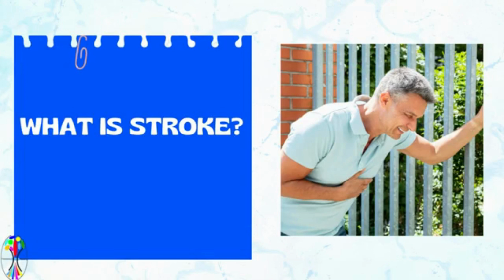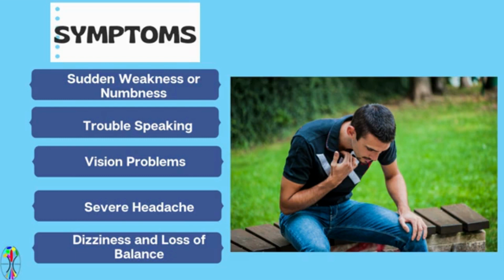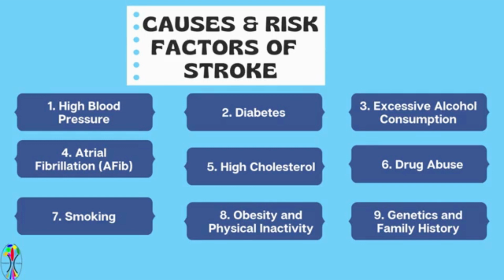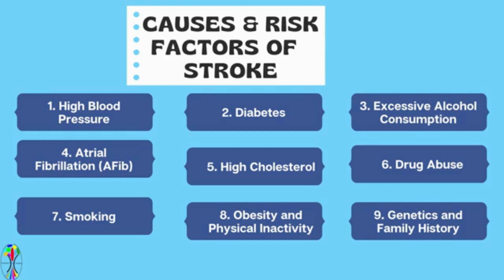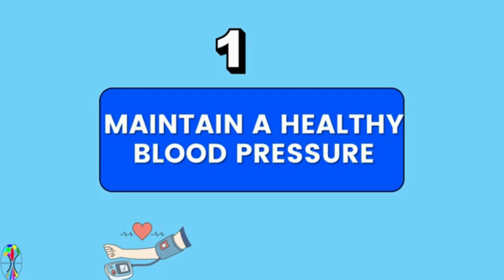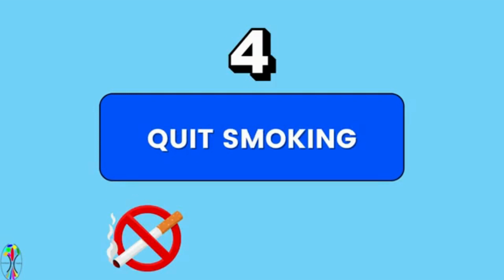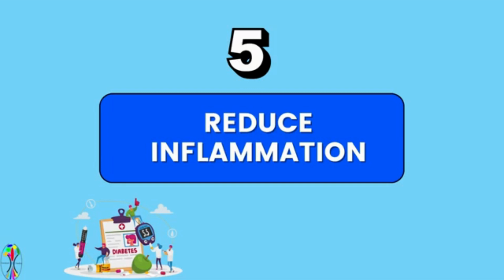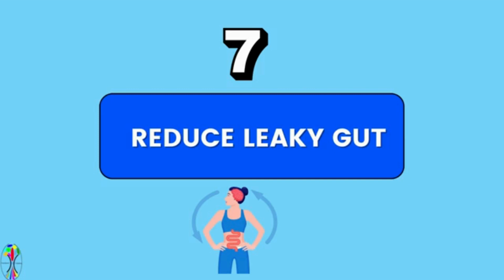7 ways to reduce your stroke risk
Are you feeling overwhelmed by the potential risk of suffering a stroke? Do you want to take charge of your health but don't know where to start? This video, "7 Ways to Reduce Your Stroke Risk," offers valuable tips and strategies to help you take proactive steps towards a healthier future.

In this video, we delve into the top seven ways you can lower your stroke risk right from the comfort of your home. We explore lifestyle modifications, dietary changes, and the benefits of regular exercise - all aimed at improving your overall health and reducing your risk of a stroke.

We understand that every patient is unique and one-size-fits-all solutions rarely work. Therefore, our tips are not only evidence-based but also flexible enough to accommodate your individual needs and preferences. We provide a comprehensive guide on how to incorporate these changes into your daily routine for the long-term benefits they provide.

But why stop at simple lifestyle changes? What if you could delve deeper and understand the root cause of your health problems? That's where functional medicine comes in.

Our clinic embraces the principles of functional medicine, a holistic, patient-centered approach that seeks to address the root causes of disease rather than merely treating symptoms. Our team of experienced health professionals focuses on understanding your body's unique physiological processes, your personal health history, genetics, and factors such as environmental exposures and lifestyle choices that can influence your health.

By working with us, we can help identify and mitigate your risk factors for stroke using this comprehensive, personalized approach. We believe in empowering you, the patient, with knowledge and strategies for sustainable lifestyle changes, and preventative care, to help decrease your risk of a stroke.

Follow us for new recipes, health blogs, and resources.